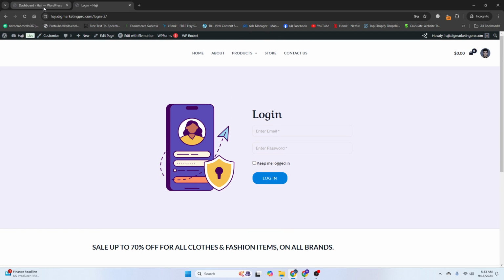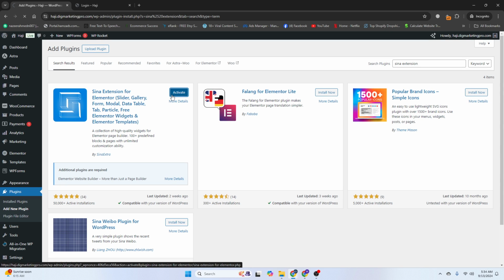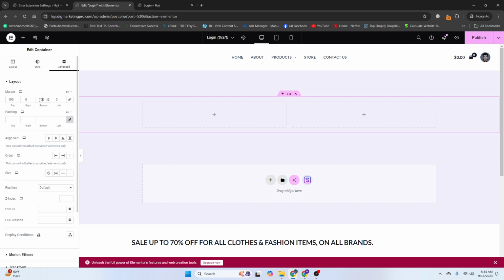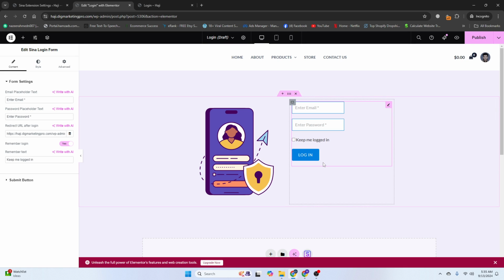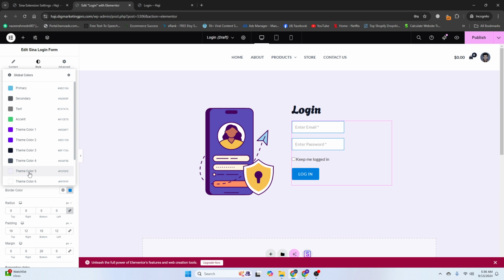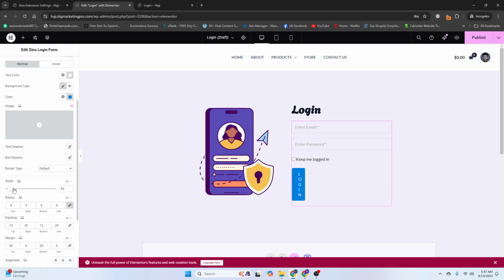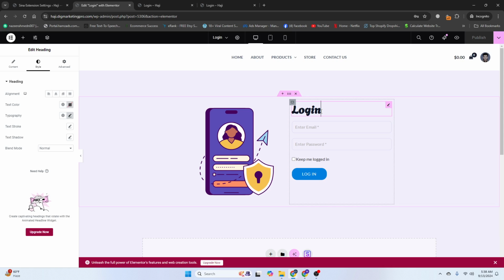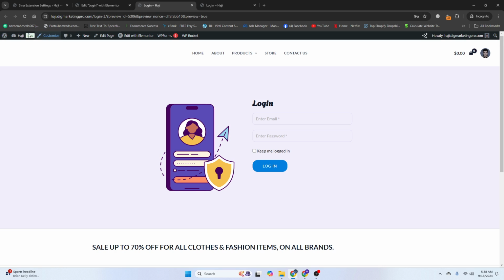How To Make A Login Page Using Elementor For Free | Wordpress Custom Login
Learn how to create a custom login page in WordPress using Elementor for free! In this step-by-step tutorial, we'll guide you through building a personalized and stylish login page without needing any coding skills.

Perfect for WordPress beginners and advanced users alike, this video covers everything from installing the necessary plugins to designing a user-friendly login form that matches your brand.

Enhance your website's user experience with a professional custom login page today!